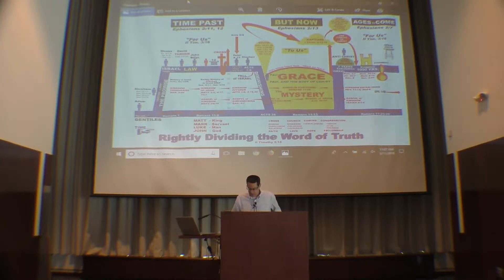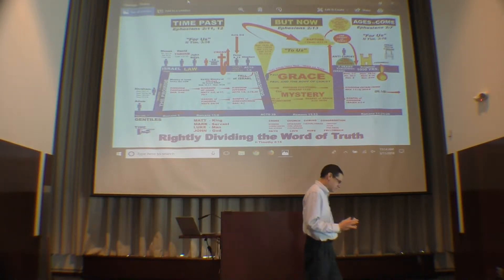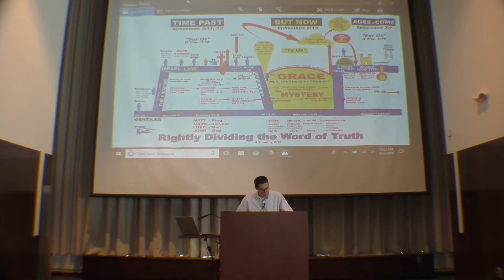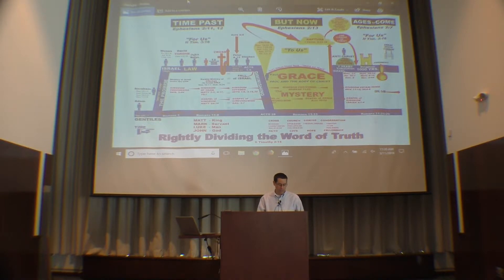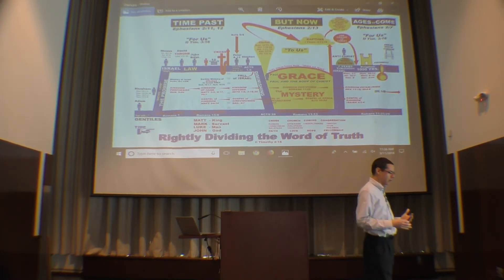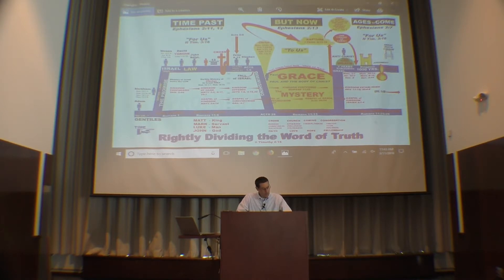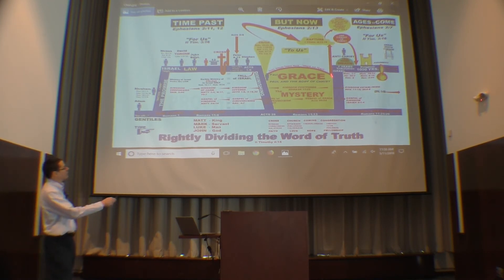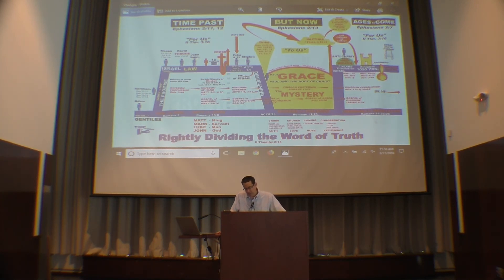Dispensational Overview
3-11-18 Dispensational Overview By: David Reid

You can find out more about us at columbusbiblechurch.org